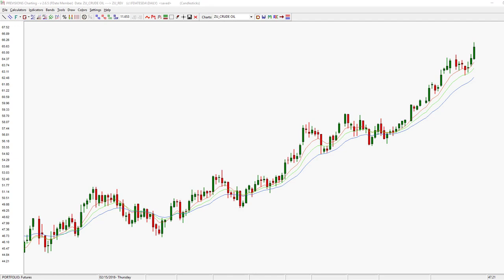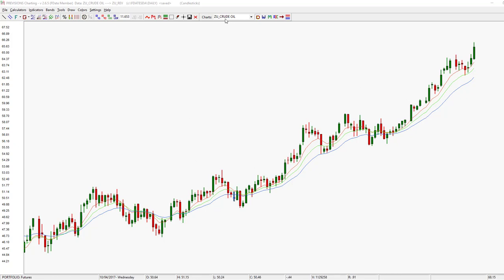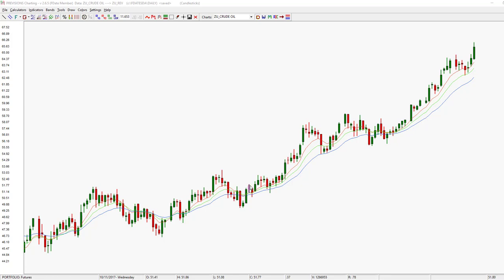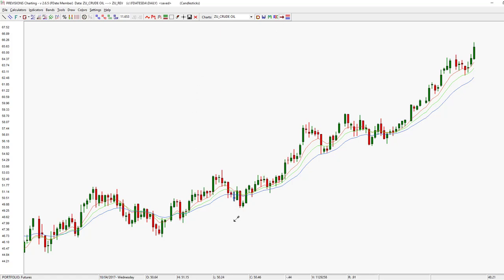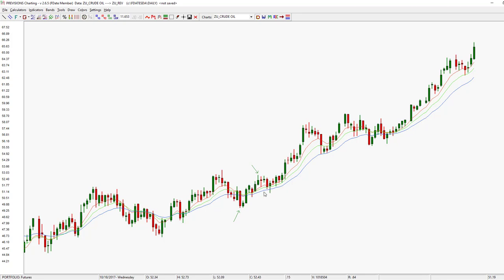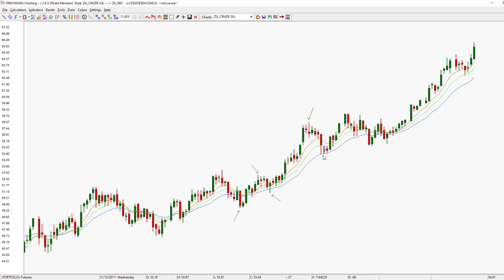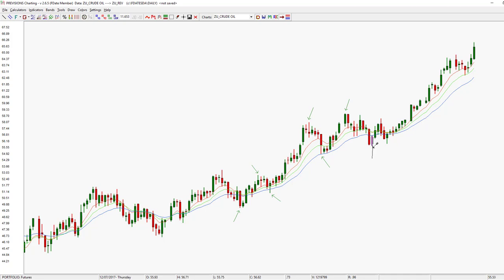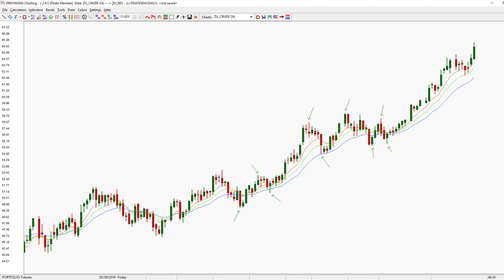Technical Analysis Tutorial for Beginners - Identifying Swings for Trend Analysis - Vol. 1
This video is a technical analysis tutorial for beginners on identifying swings for trend analysis.  This is Vol. 1 of the Charting Basics series. Start learning trend analysis!

My work involves geometric mathematics along with cycle extraction algorithms that forecast with a high degree of accuracy when to expect market tops and bottoms to occur within a single price bar (relative to chart time-frame).

Market timing is key to getting into trades with a high potential of profits and a low degree or risk exposure.